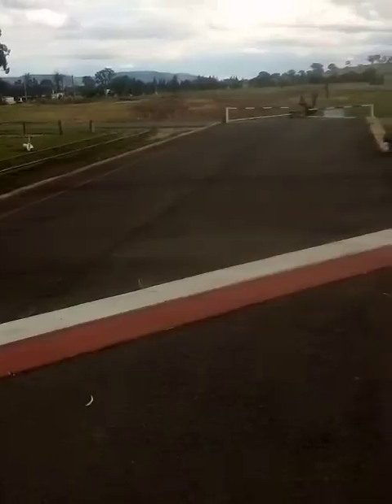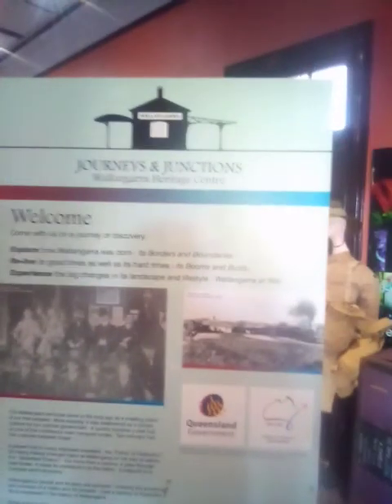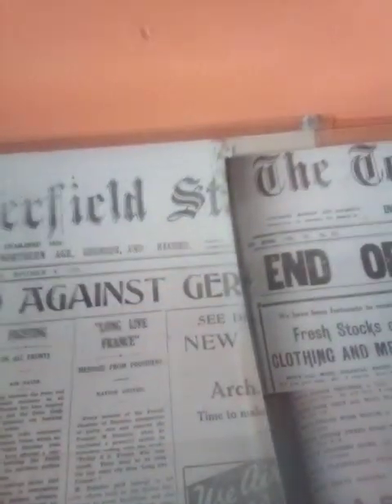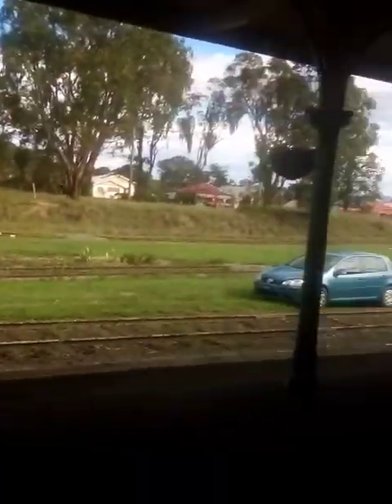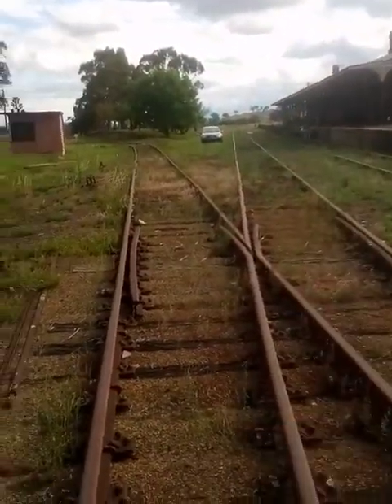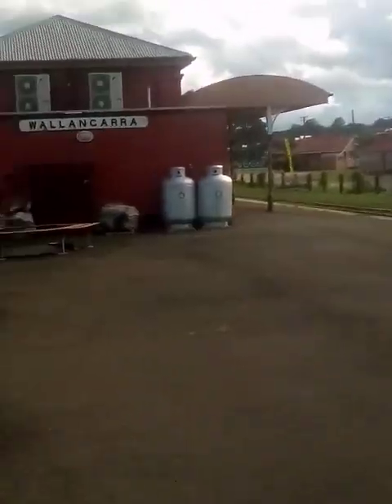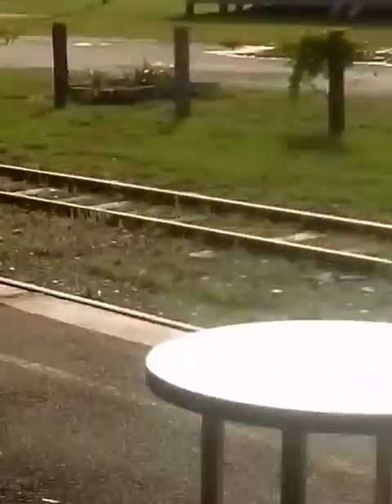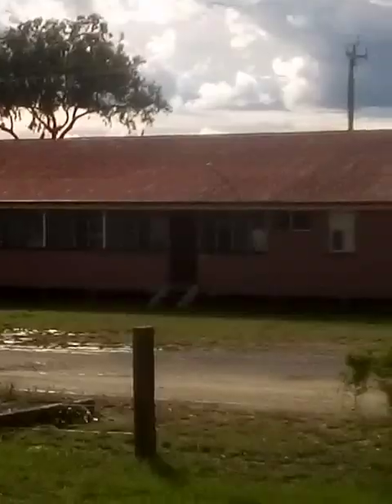wallangarraQld,what I started in 1995,97